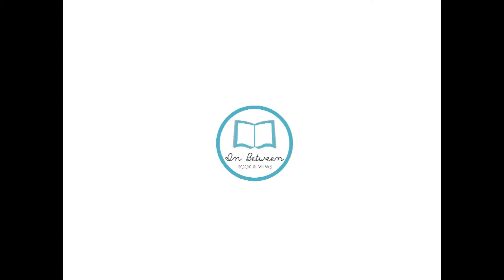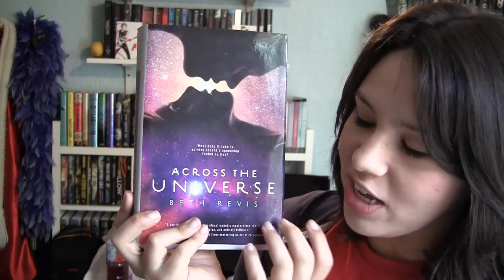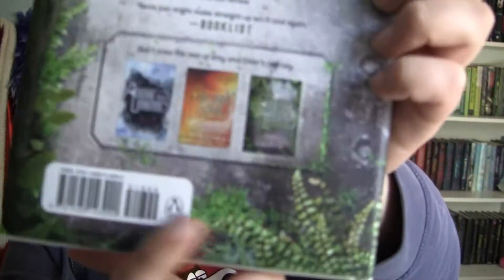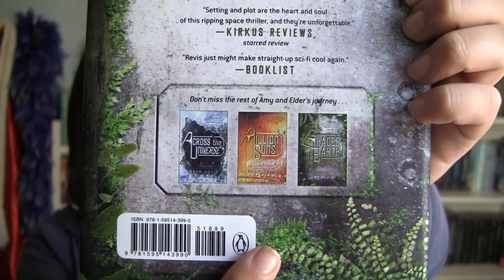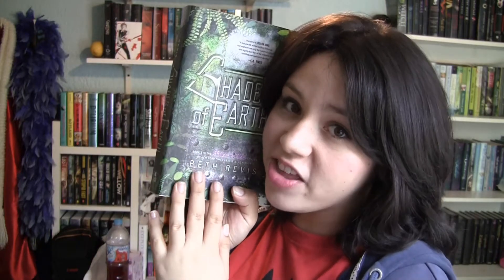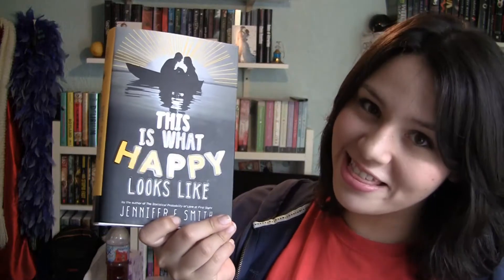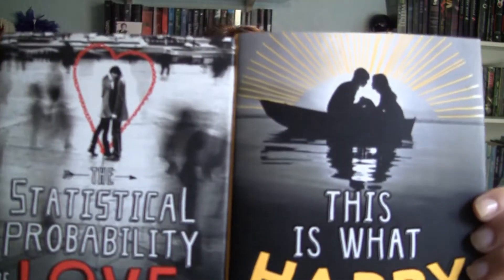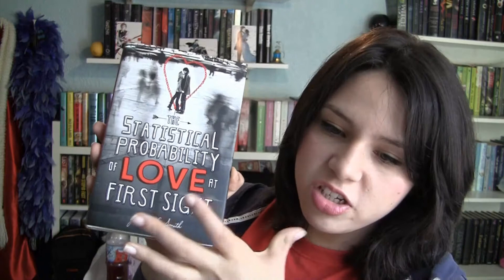Book Haul 47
BOOKS MENTIONED
*Across The Universe Series by Beth Revis

*This Is What Happy Looks Like by Jennifer E. Smith

*The Statistical Provability of Love at First Sight by Jennifer E. Smith

*Wallis and Edward Letters 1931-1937. The intimate correspondence of the Duke and Duchess of Windsor. Edited by Michael Blogh